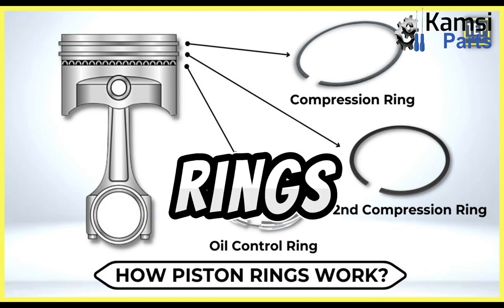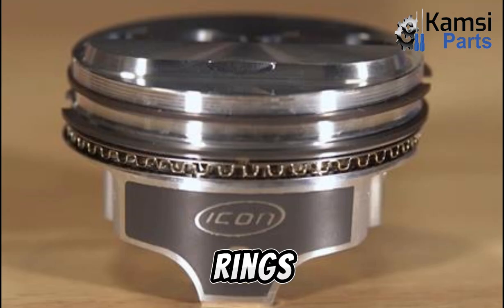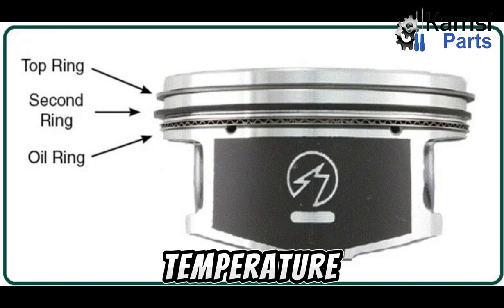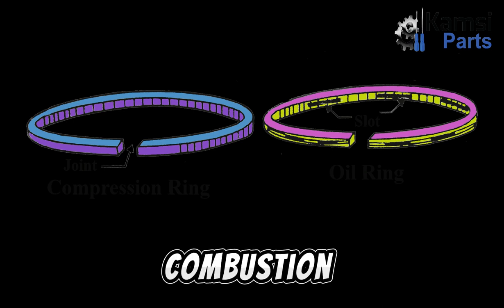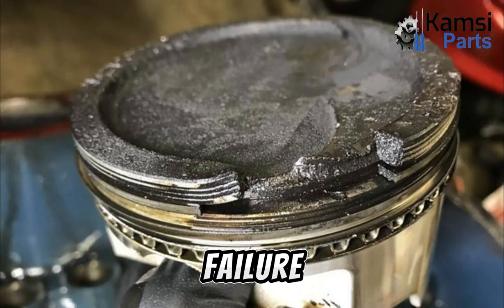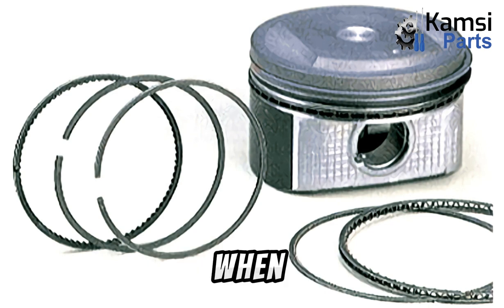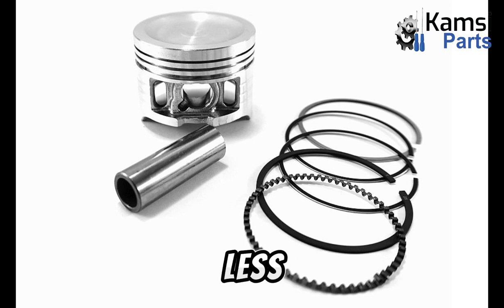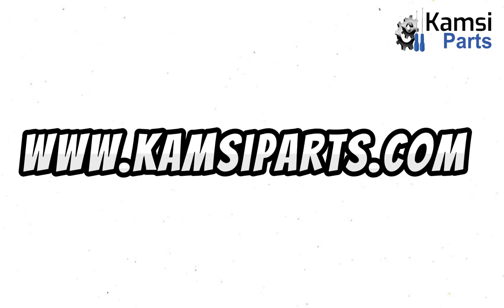PISTON RINGS AND HOW IT WORKS || BY KAMSIPARTS AUTOMOTIVE LIMITED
PISTON RINGS AND HOW IT WORKS?

What Is a Piston Ring?

Piston rings are metallic split-type rings. These are fitted into the grooves in a piston’s outer diameter. They ensure a good seal is maintained between the cylinder wall and piston.

In this episode, we discussed the following:

1. Functions Of Pistol Rings

2. What Are the Types Of Piston Rings

3. What Are the Functions of The Piston Rings

4. Piston Ring Failure

5. Signs your piston rings need replacing